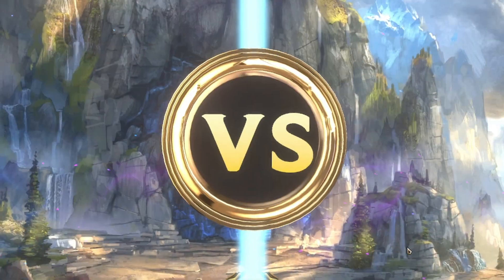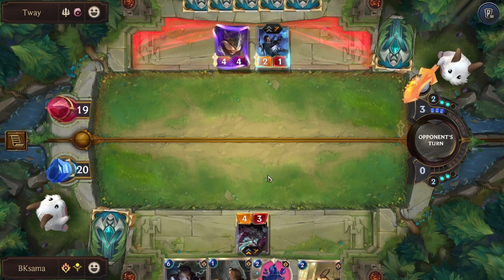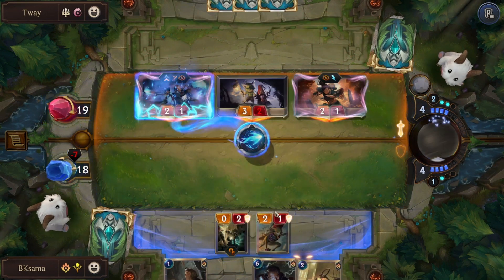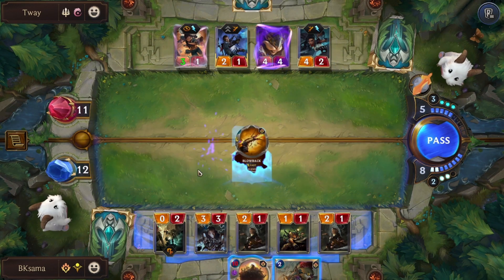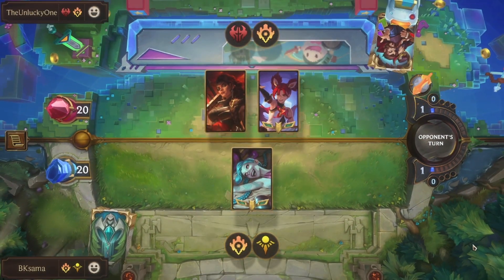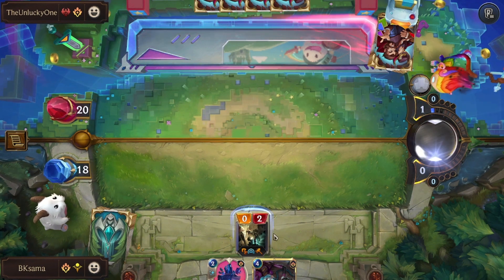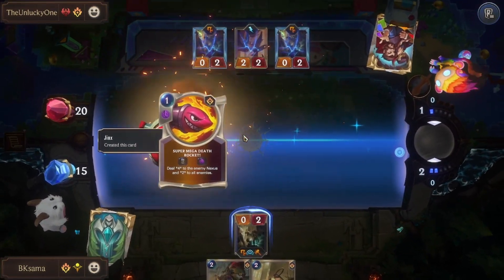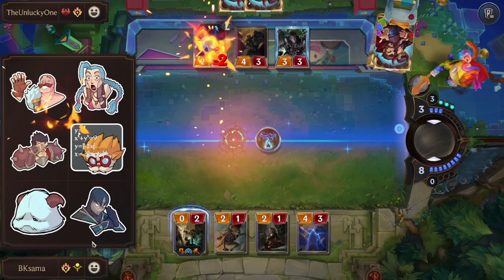Jinx's Rocket Rampage - Unleashing Havoc with the Death Mega Rocket!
Prepare for a wild ride with Jinx's Rocket Rampage, where chaos and mayhem reign supreme! Join us as we embark on a frenzied journey through Piltover and Zaun's explosive streets, led by the manic brilliance of Jinx. Witness the relentless barrage of rockets, as Jinx's chaotic nature and discard strategy create a symphony of destruction. Brace yourself for the ultimate spectacle, where the Death Mega Rocket brings cataclysmic devastation, leaving enemies in awe.

►TouTTo NaRouTTo
✔deck
►CMCACBAHKMAQOBAFAICAIAYQAYAQIAIMBUOCQLIDAEAQINABAQCAOAIGAQQQIAIBAQTACBAHJ4AQMBZIAEDQIDY